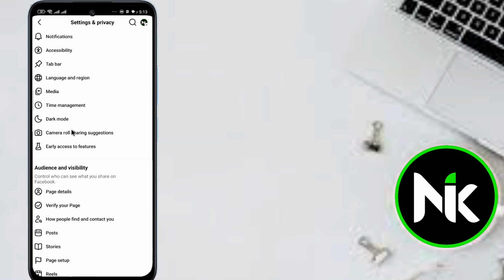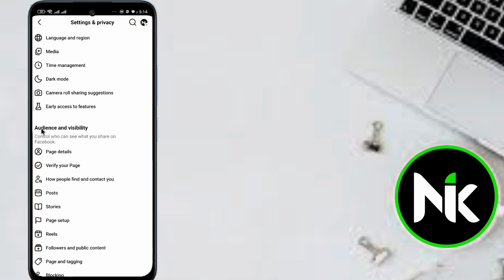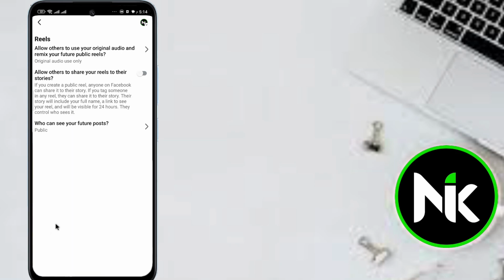How to Allow Others to Share Your Facebook Page Reels on Their Stories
Want more reach and engagement on your Facebook Page Reels?
Allowing others to share your Reels on their Stories is one of the best ways to increase visibility, attract new followers, and boost interactions organically.
In this step-by-step guide, you’ll learn exactly how to enable Reel sharing on your Facebook Page, where to find the right settings, and why this feature is essential for creators, businesses, and content marketers.
Whether you manage a business page, a personal brand, or a content creator page, enabling Reel sharing helps your content spread faster and reach a wider audience through Stories.
📌 Follow this guide and unlock the full potential of your Facebook Reels.